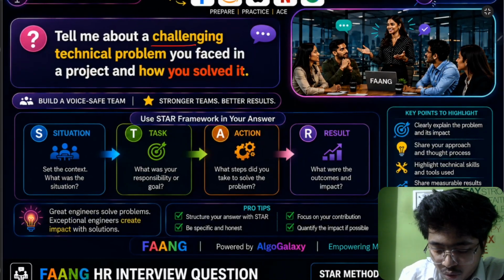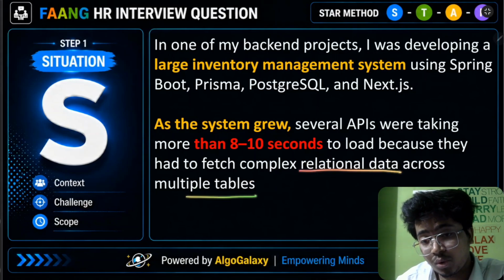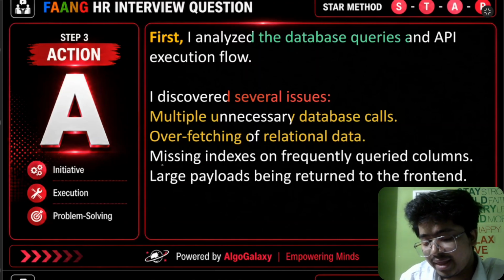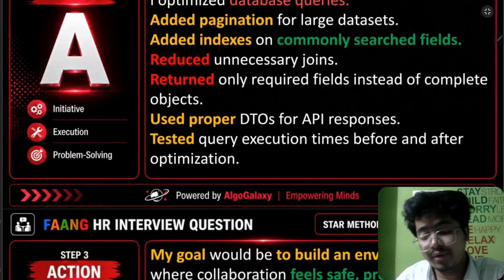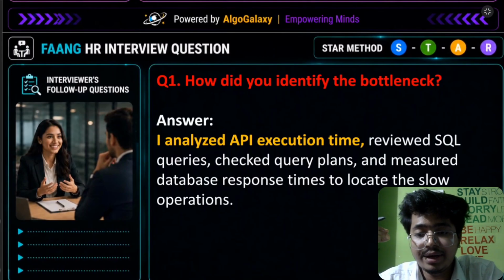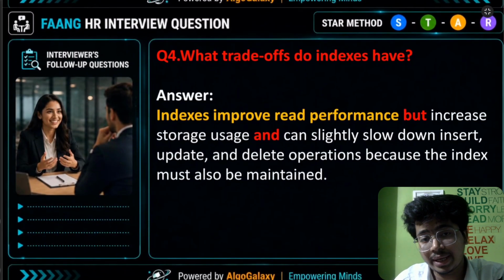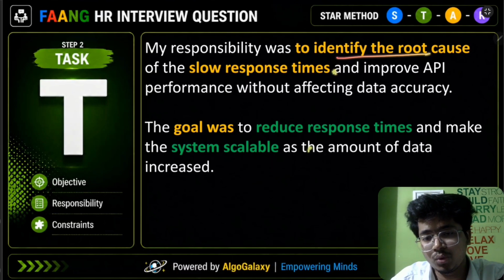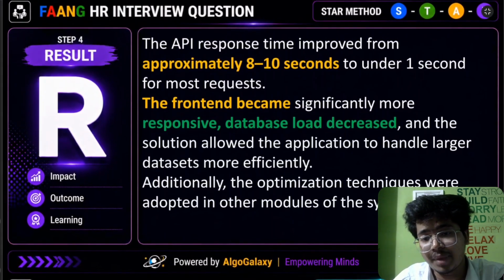Tell Me About a Challenging Technical Problem | Perfect STAR Method Answer | FAANG HR Interview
🌟 Welcome to AlgoGalaxy — Your Galaxy of Coding, Careers & Interview Success! 🌌

In this video, we discuss one of the most frequently asked Software Engineering Behavioral Interview Questions:

👉 "Tell me about a challenging technical problem you faced in a project and how you solved it."

This question appears in:

🏢 Amazon Interviews

🏢 Google Interviews

🏢 Meta Interviews

🏢 Microsoft Interviews

🏢 Netflix Interviews

🏢 Product-Based Companies

🏢 Service-Based Companies

🏢 Campus Placements

The goal isn't just to test your technical skills.

Interviewers want to evaluate:

✅ Problem Solving Ability

✅ Analytical Thinking

✅ Ownership

✅ Debugging Skills

✅ Communication

✅ Leadership Potential

✅ Impact Created

✅ How to structure your answer using STAR

✅ Real Software Engineer examples

✅ What interviewers expect

✅ How to explain technical problems clearly

✅ How to highlight impact effectively

✅ FAANG-style behavioral interview strategy

⭐ Example Technical Problems You Can Use
Backend Engineering
Database deadlocks
Slow API performance
Memory leaks
Redis cache inconsistency
Kafka message duplication
System Design
High server load
Scaling bottlenecks
Microservice communication failures
Distributed transaction issues
Software Development
Production bug
Authentication failures
Third-party API failures
Data synchronization issues
⭐ STAR Framework
Situation

A critical technical issue affected the project or business operation.

Task

Your responsibility was to identify the root cause and restore stability.

Action

You investigated logs, analyzed data, collaborated with stakeholders, and implemented a solution.

Result

The issue was resolved, performance improved, downtime reduced, and business objectives achieved.

🚀 Sample Software Engineer Scenario
Situation

An e-commerce application experienced severe latency during peak traffic.

Task

Identify the bottleneck and improve response times.

Action
Analyzed application logs
Profiled database queries
Added Redis caching
Optimized SQL indexes
Reduced unnecessary API calls
Result

✅ Response time reduced by 70%

✅ Server load decreased

✅ Customer experience improved

✅ Successful high-traffic event handling

🎯 What Interviewers Secretly Evaluate

Many candidates think this is a technical question.

Actually, interviewers are evaluating:

✔ How you think

✔ How you approach uncertainty

✔ How you communicate

✔ How you prioritize

✔ How you learn from failure

✔ How much ownership you take

Strong candidates explain:

Problem → Investigation → Solution → Impact

instead of:

Problem → Technology → End

🚀 Perfect For

🎓 B.Tech Students

🎓 BCA Students

🎓 MCA Students

💻 Software Engineers

☁️ Cloud Engineers

🚀 Backend Developers

📚 Placement Preparation

🏢 Product Company Interviews

🌌 AlgoGalaxy | Empowering Future Engineers